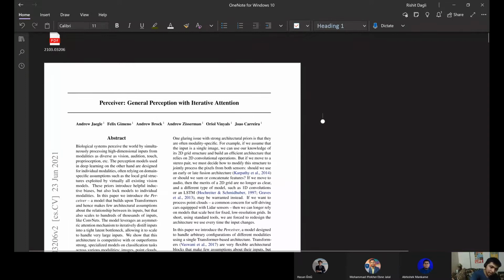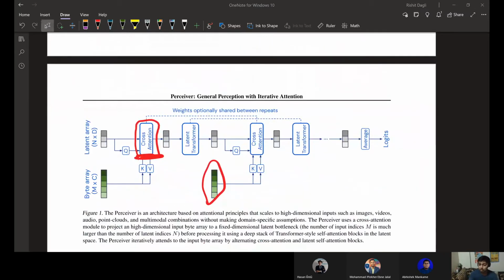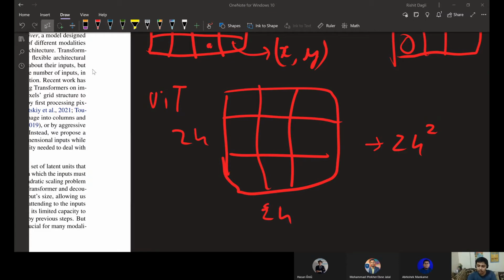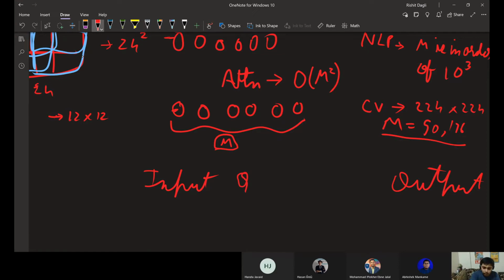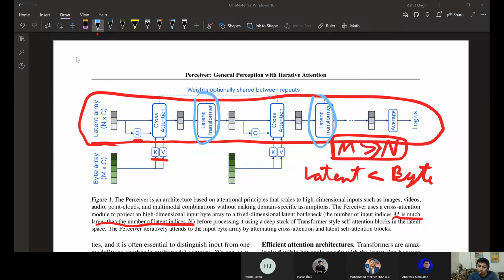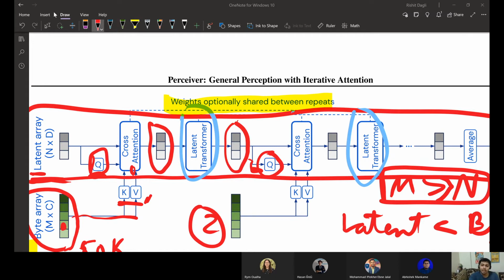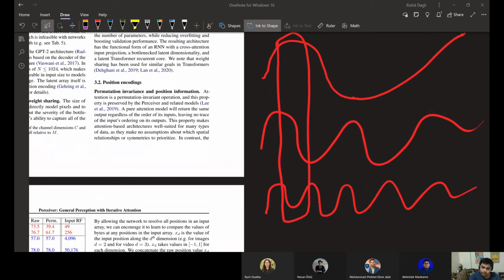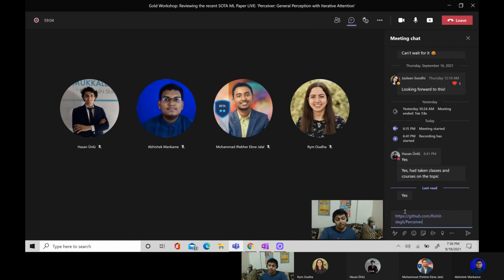Perceiver General Perception with Iterative Attention by DeepMind | Paper Explained